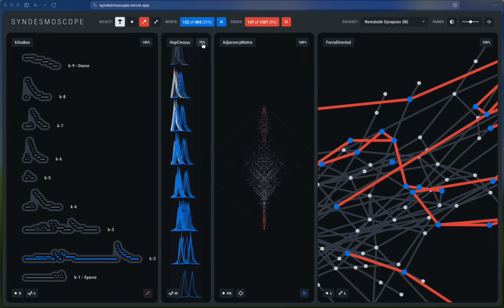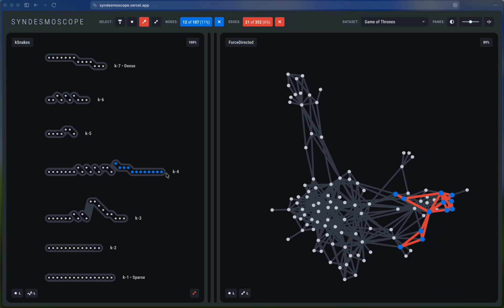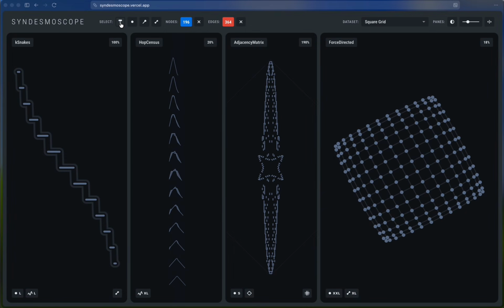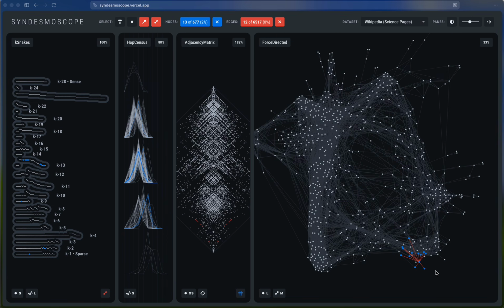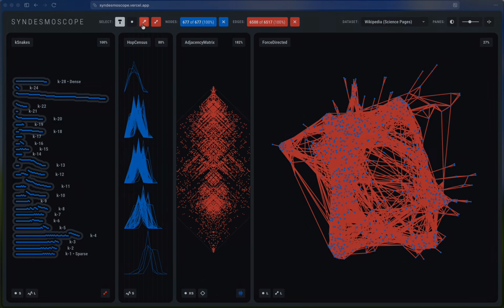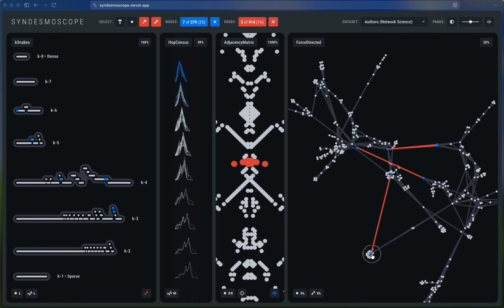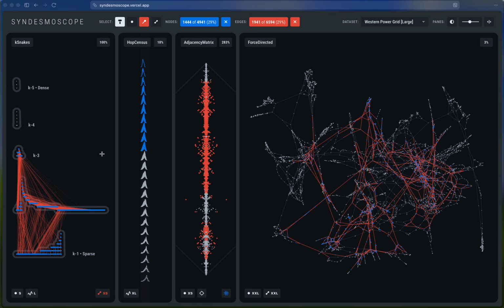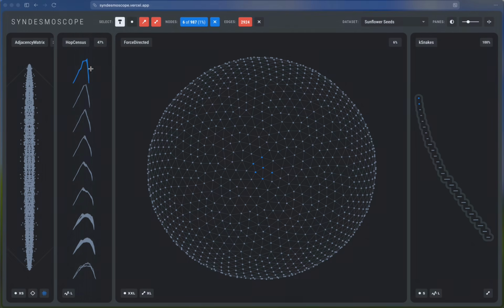Syndesmoscope: The Power of Invariant Plots Linked to Traditional Network Views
Traditional network representations, such as node-link views and adjacency matrices, can show dramatically different visual patterns, depending on the underlying layout or seriation algorithm. In contrast, invariant plots consistently surface the same visual pattern for the same input topology; yet researchers have underexplored them and have not integrated them into visualization systems. We present Syndesmoscope, an interactive system for network exploration that juxtaposes multiple views of the same network. Panes show a familiar a force-directed view alongside three panes with interpretable geometric layouts based on graph-theoretic properties: dense-sparse gradient, geodesic eccentricity, and spectral bisection. As a secondary contribution, we introduce kSnakes, a new invariant plot based on density decomposition. Syndesmoscope supports two key interactions: leapfrogging, or linked highlighting between different and interpretable visual patterns; and hopscotching, or hop-based traversal that extends data selections through the underlying topology. Through usage scenarios across a corpus of 72 diverse networks, we demonstrate how these interactions reveal network patterns inaccessible through any single view alone.